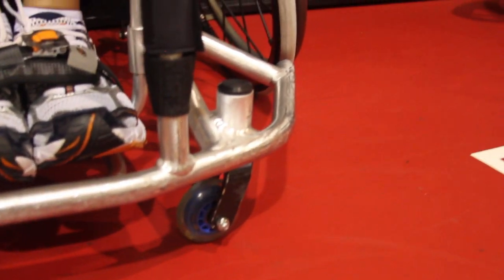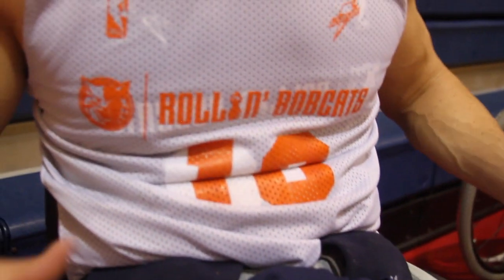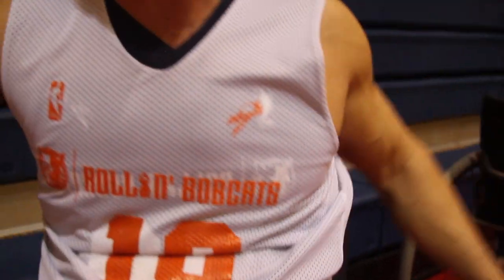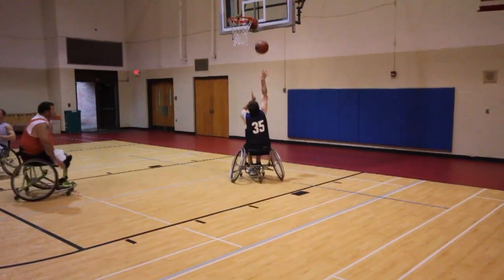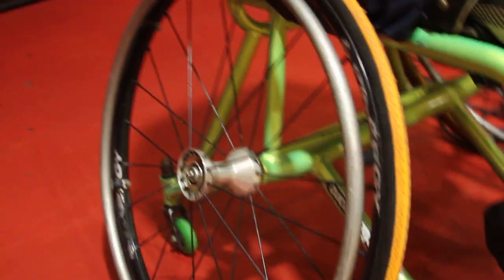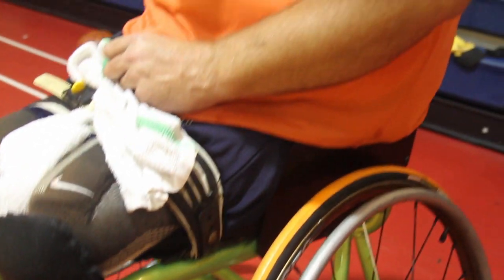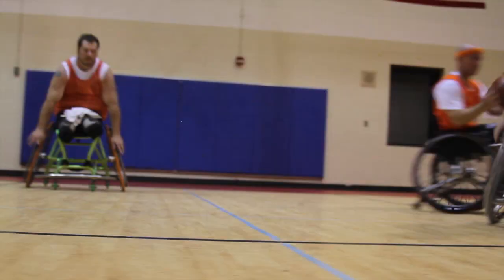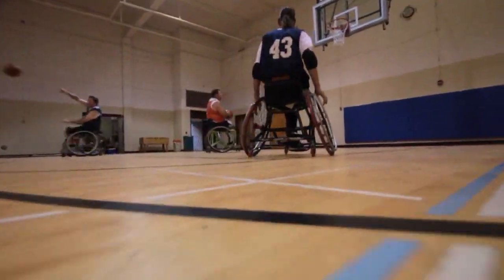Rolling Bobcats Promo 2